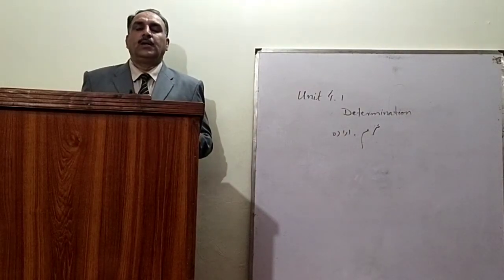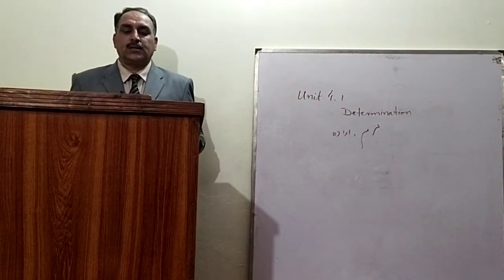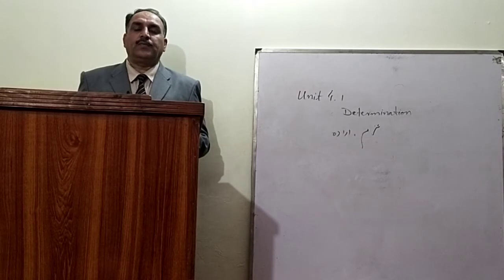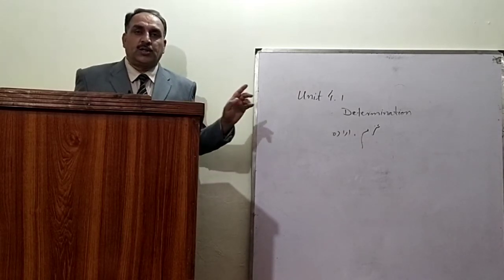12 CLASS LESSON unit 4.1| 3 DETERMINATION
This is the third video of DETERMINATION of 2nd year course of kpk text book board.